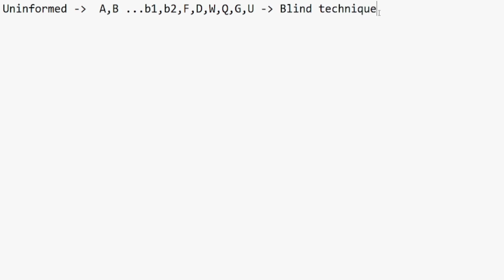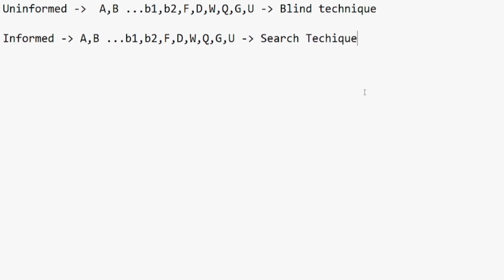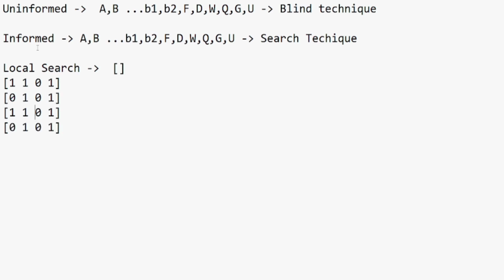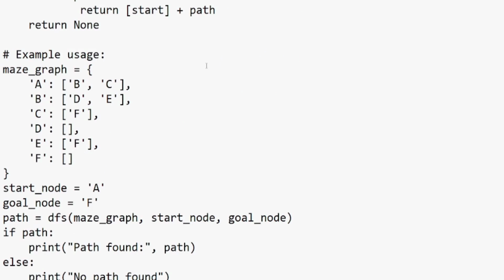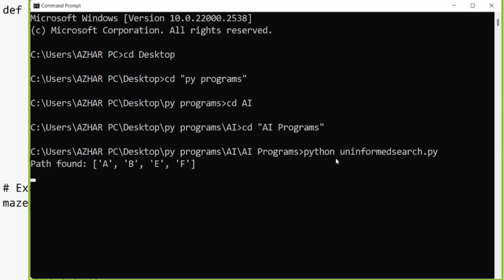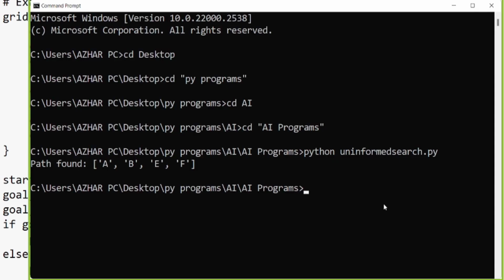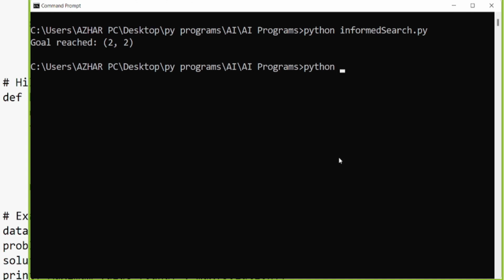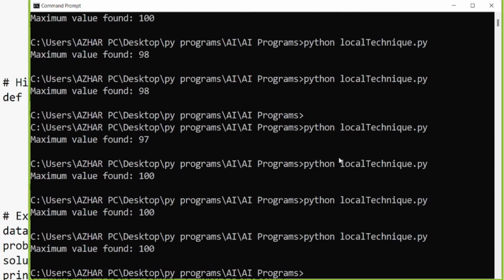Explain search techniques in artificial intelligence in simple terms with programs.